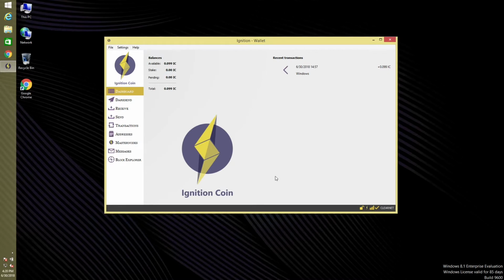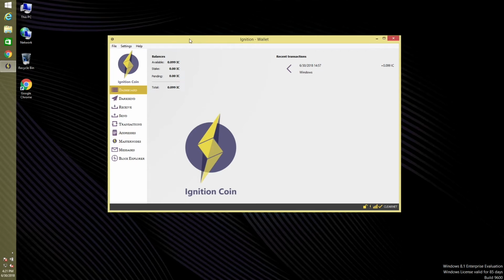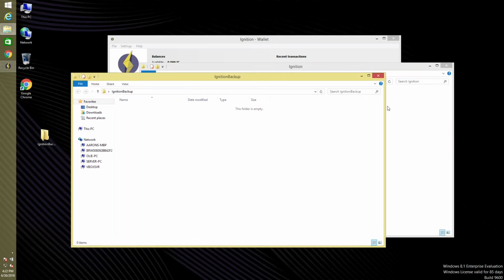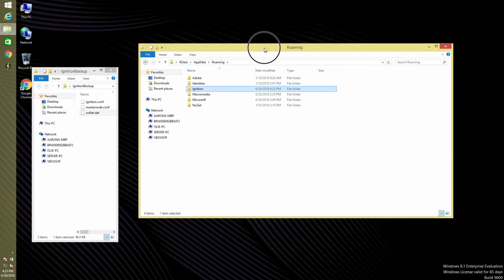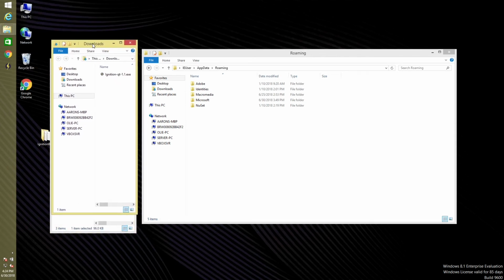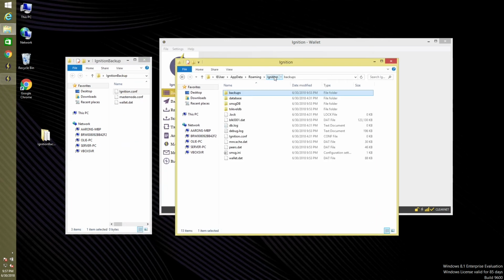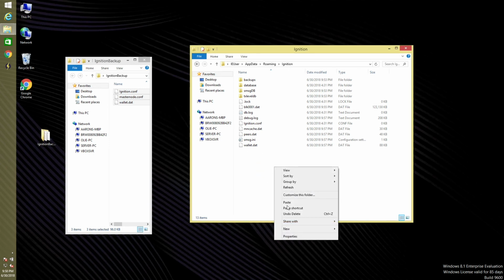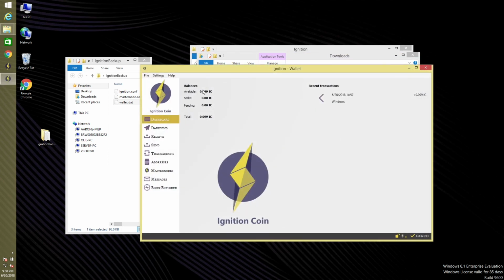Windows - Ignition Coin Wallet Upgrade v1.0.0.3 to v1.1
If you have any other questions, please visit our Discord